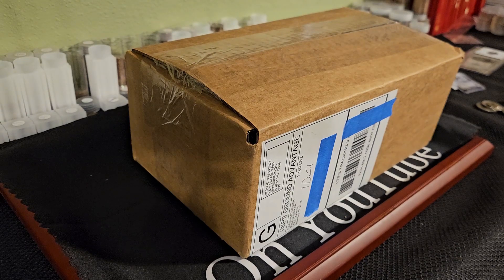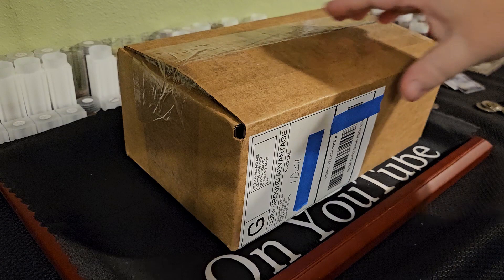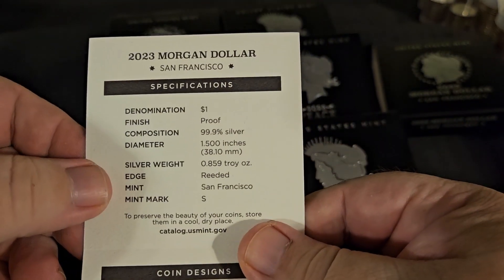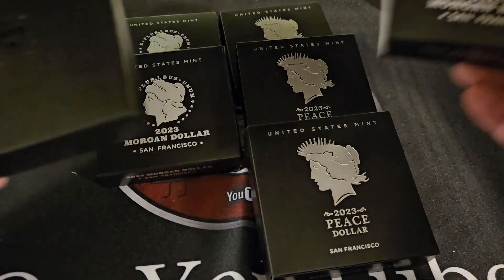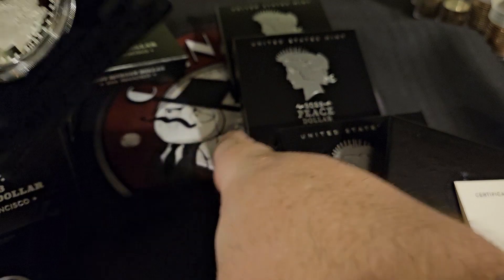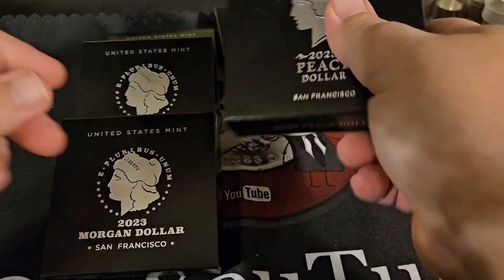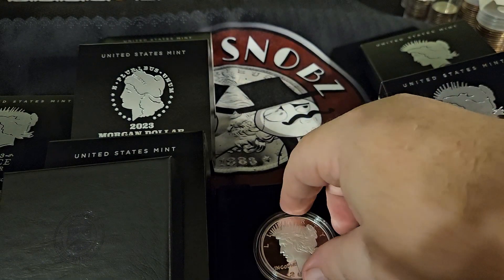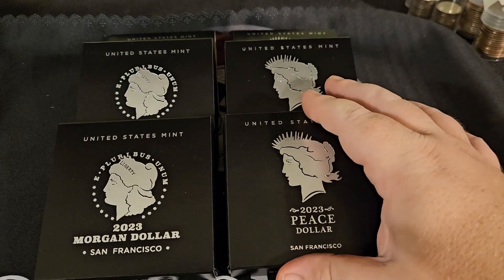Our First Look at the 2023 Silver Proof Morgan and Peace Dollars. 99.9% fine Beauties! Coin Snobz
A heavy hit to the wallet at $80 a pop, but we're pretty sure the value will only go up. What do you think?
Mailing Address:
Coin Snobz

Our First Look at our 2023 Silver Proof Morgan and Peace Dollars. 99.9% fine Beauties! Coin Snobz